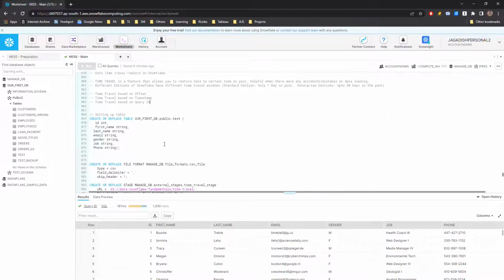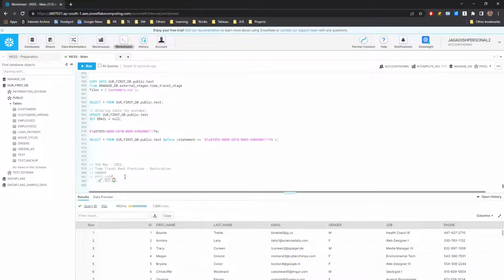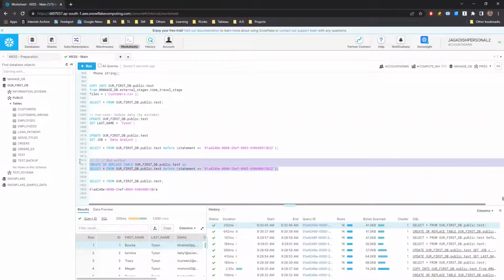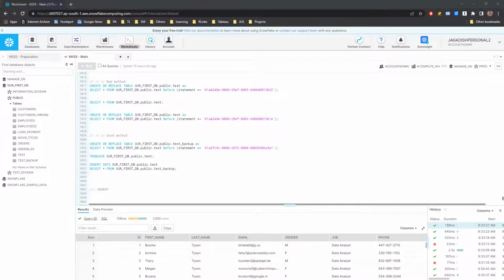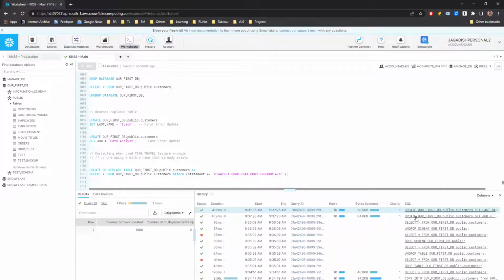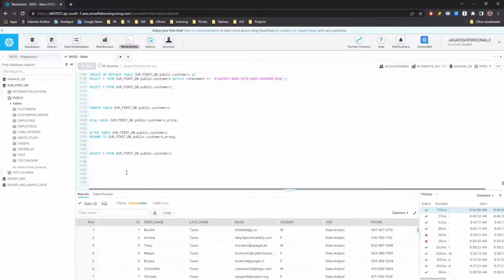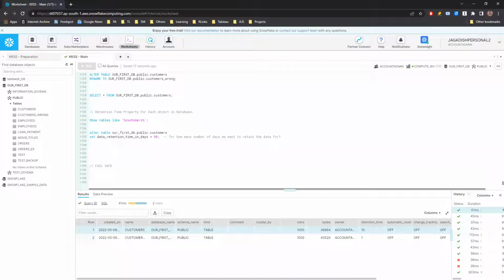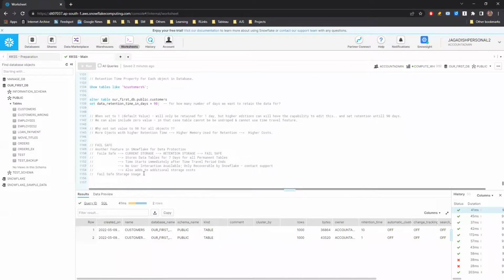Snowflake - Time Travel, Undrop & Fail Safe